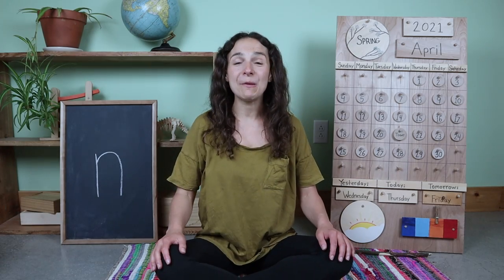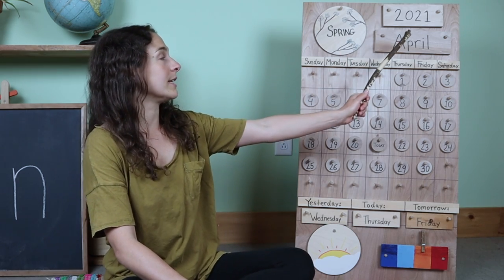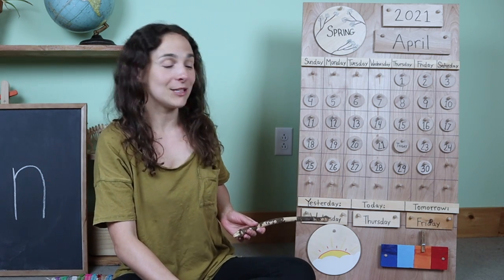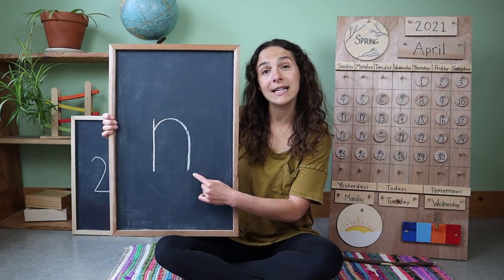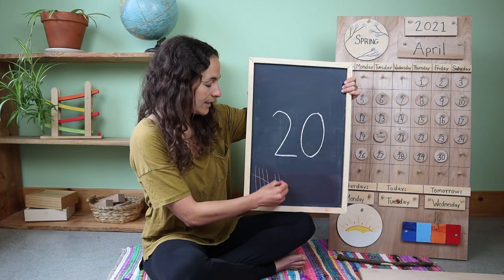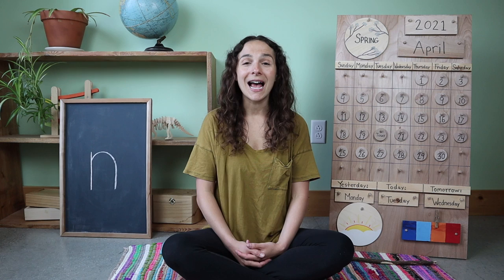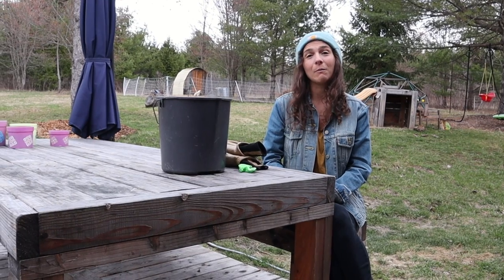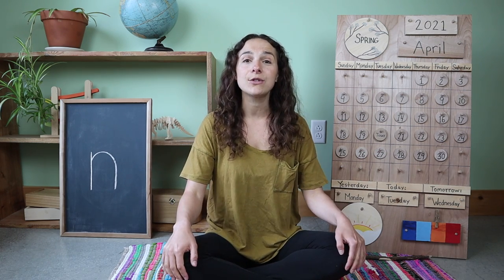Thursday - Preschool Circle Time - Botany (4/22)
Share your clean up today with the unboundlearnersearthday

I use handmade sandpaper letters from Polliwog Learning Products, on Etsy

Accompanying Book: The Earth Book by Todd Parr

Work Tray Materials: clean up: (garden) gloves and a trash bag

Join me every Monday-Friday for my FREE Preschool circle times that include a review of the calendar and weather; letter, number, and shape recognition; theme-based content with Montessori and Reggio-inspired work tray activities, and plenty of songs to engage young children.  This week's theme is botany.